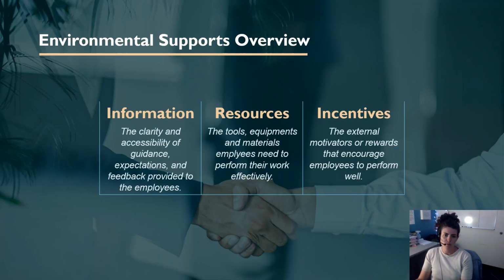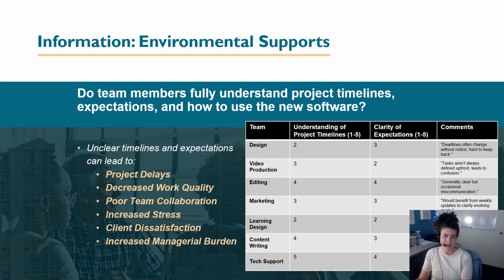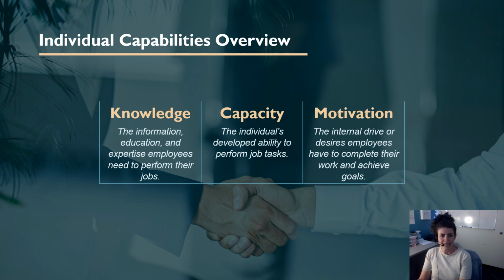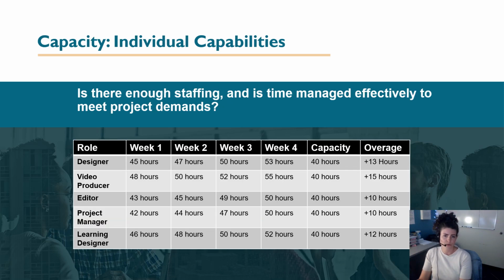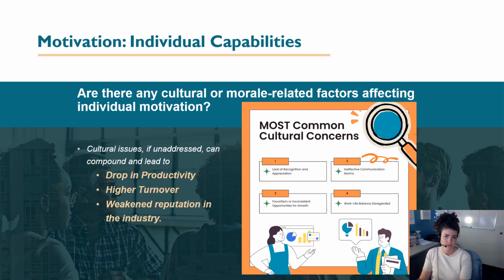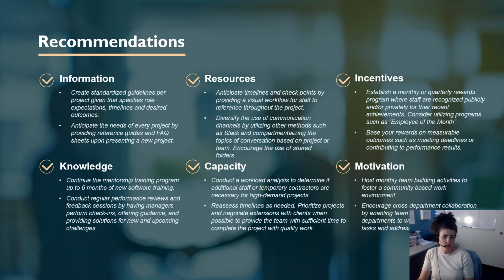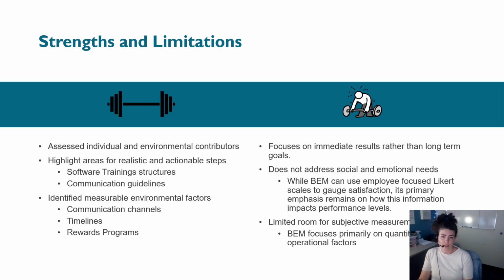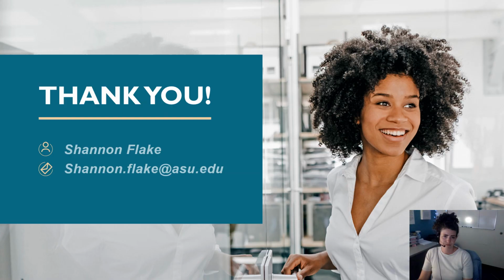LDT 513: Needs Assessment Model Analysis